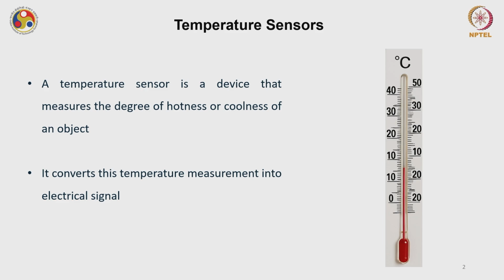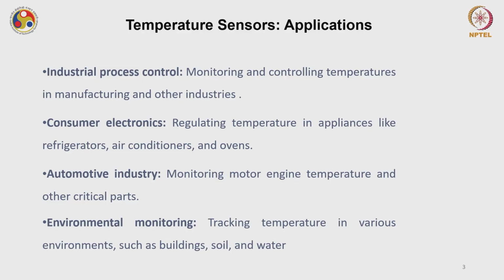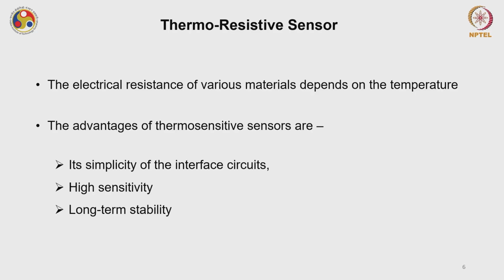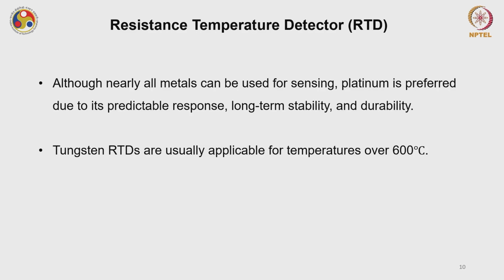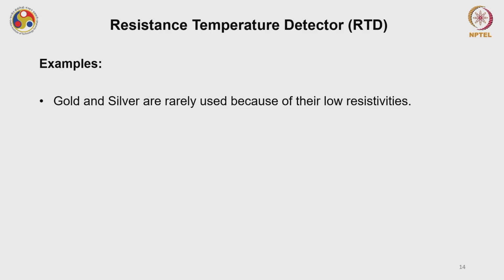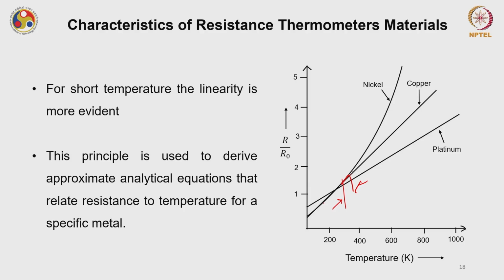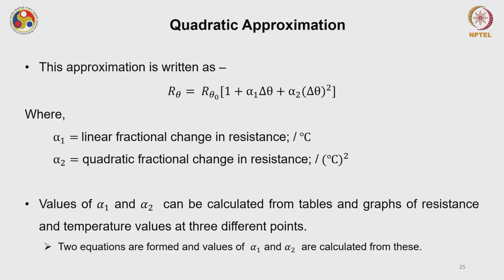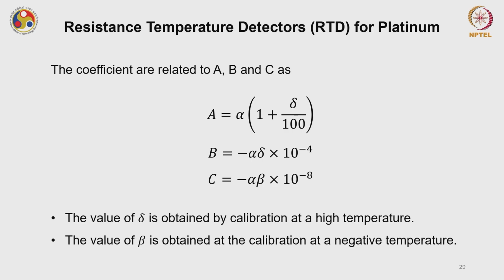Lec 26: Temperature Sensors - RTD